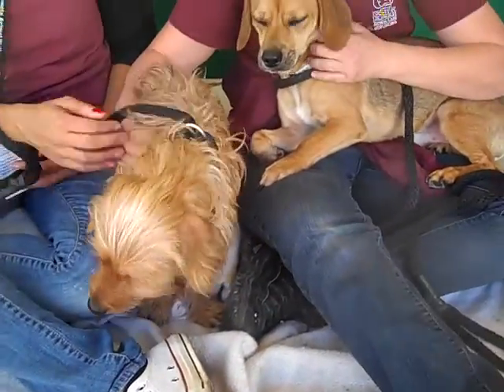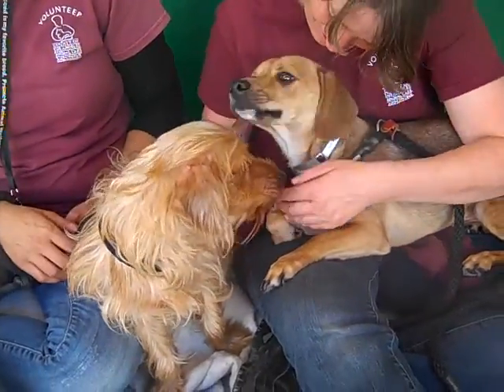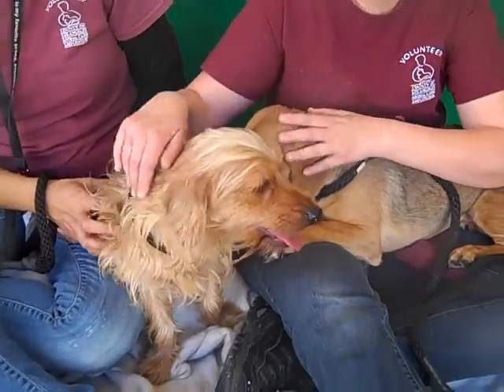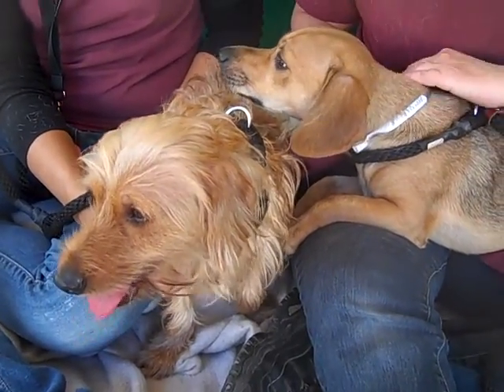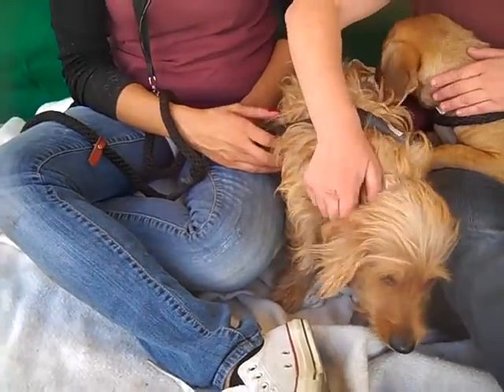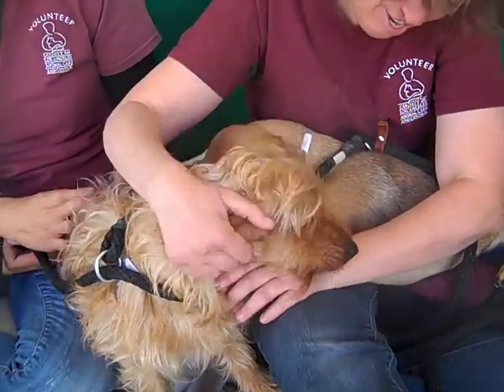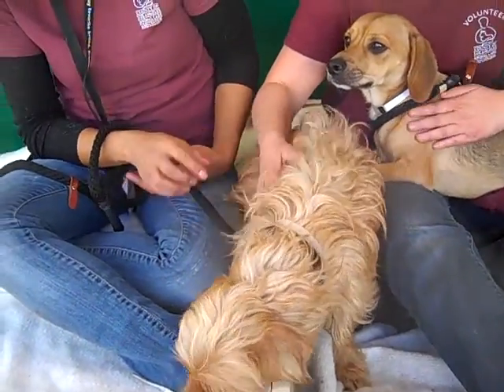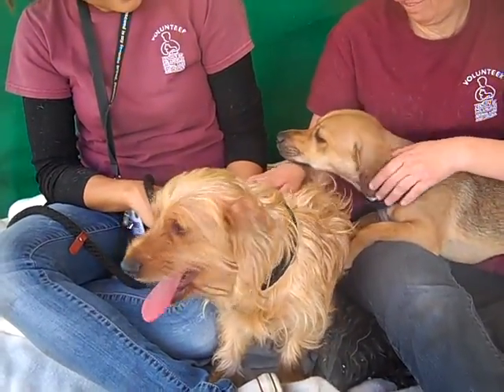A4899329 Bisquit A4899328 Sammy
A4899328 Sammy is an obliging 1-year-old tan-and-black male Beagle and Dachshund mix puppy whose owner surrendered him and his brother, Biscuit [A4899329], to the Baldwin Park Animal Care Center on November 22nd because of landlord problems. Weighing 20 lbs, Sammy is overwhelmed by the shelter environment, but he warmed up very quickly to his handler and spent most of his time in her arms, happiest when close to his brother (they’re kennel mates, so they have each other for security when inside). We didn’t learn much about Sammy’s walking and potty skills, but we feel that, as with so many puppies, basic training will help him gain confidence and bond him to his people. Given that the brothers are as bonded as they are, we’d love to see them adopted or rescued together, but the fact that they’re so young tells us they’ll probably be fine in their own families. Sammy—the short-haired, sleek, beagle-eared brother—will thrive as an indoor pet in the home of an individual or a family who loves the idea of having a puppy as a new family member.
A4899329 Biscuit is an affable 1-year-old caramel-and-champagne male Long-Haried Dachshund and Wheaten Terrier mix puppy whose owner surrendered him and his brother, Sammy [A4899328], to the Baldwin Park Animal Care Center on November 22nd because of landlord problems. Weighing 20 lbs, Biscuit is overwhelmed by the shelter environment, but he warmed up very quickly to his handler and spent most of his time in her arms, happiest when close to his brother (they’re kennel mates, so they have each other for security when inside). We didn’t learn much about Biscuit’s walking and potty skills, but we feel that, as with so many puppies, basic training will help him gain confidence and bond him to his people. Given that the brothers are as bonded as they are, we’d love to see them adopted or rescued together, but the fact that they’re still puppies makes us think they’ll do fine with their own families. Biscuit—the scruffy, long-haired, long-eared brother—will thrive as an indoor pet in the home of an individual or a family who loves the idea of having a puppy as a new family member.